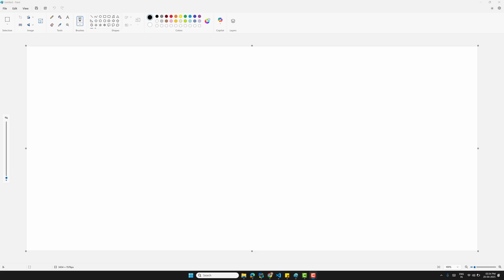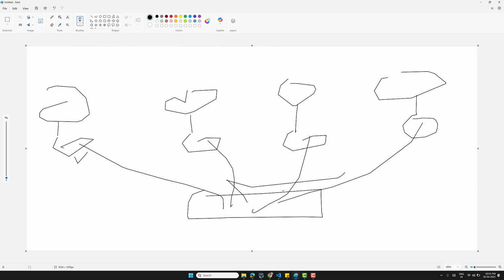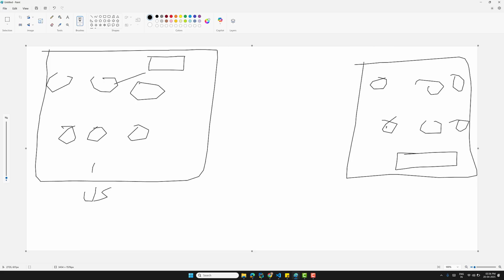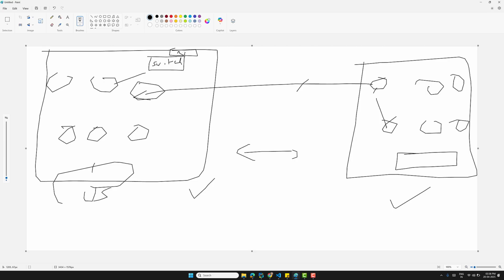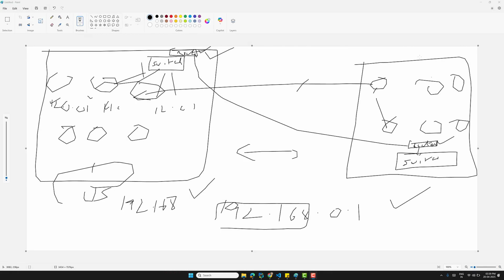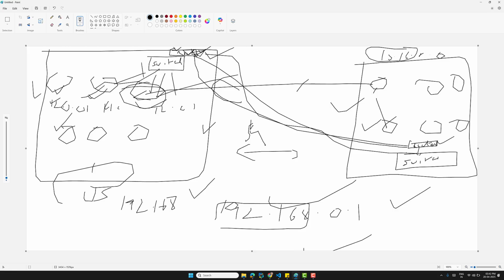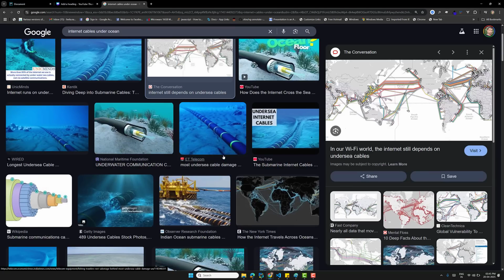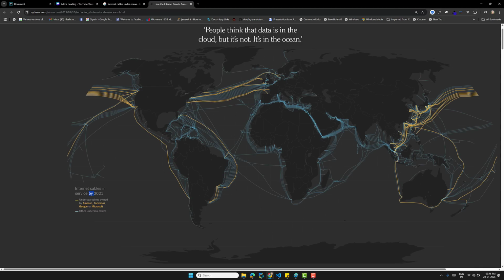44. How Data Travels in a Network | Beginner's Guide to Routers, Switches & MAC Addresses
Ever wondered how your computer sends data across a network? In this beginner-friendly video, we break down the basics of computer networking: from how devices were connected before networks, to how switches, routers, Ethernet cables, and MAC addresses work together to move data efficiently. You'll also learn how data is broken into packets and sent from one device to another—even across the world! Perfect for tech beginners, students, or anyone curious about how networks work.

🔗 Topics Covered:

Life before computer networks

Role of Ethernet cables and switches

How routers assign IPs and connect different networks

How data is packetized and transmitted